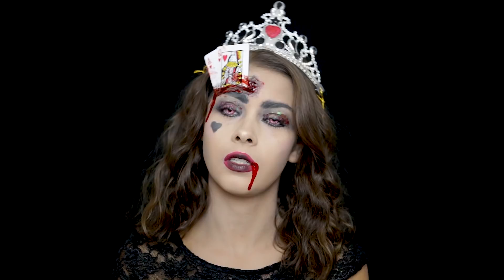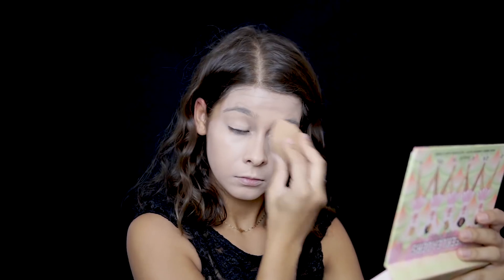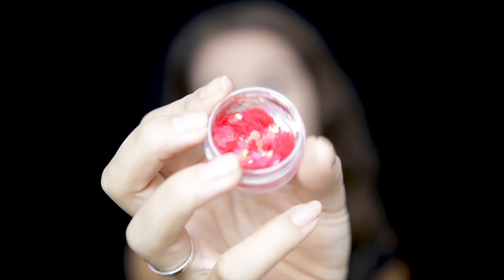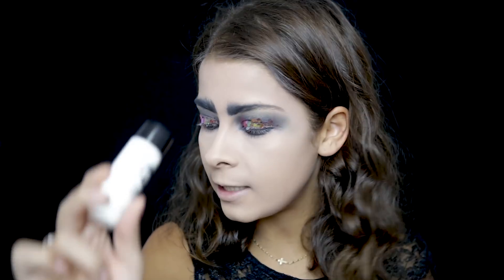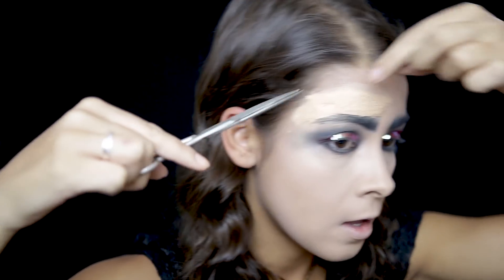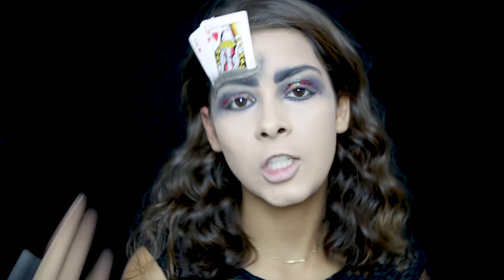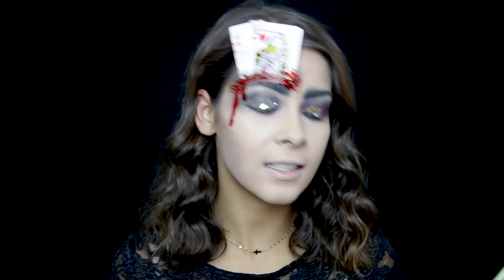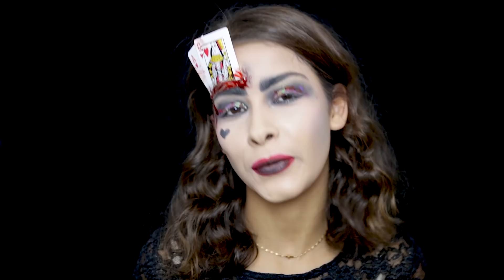THE QUEEN OF HEARTS| TUTORIAL| Claudia Dias